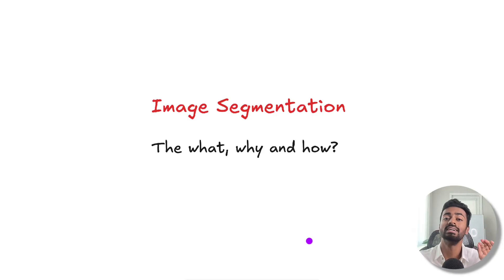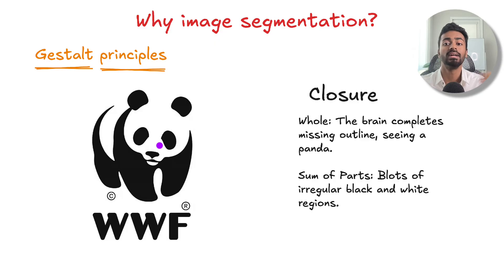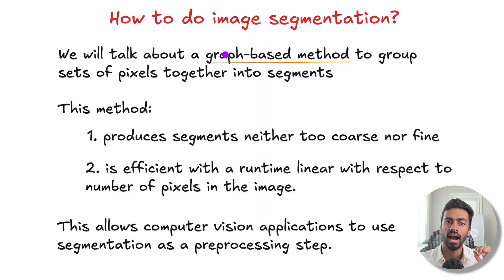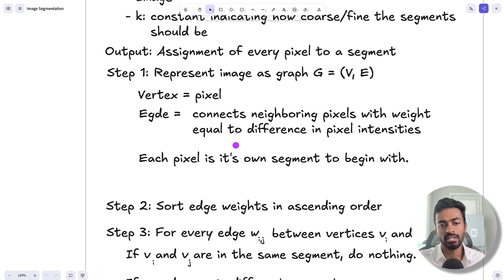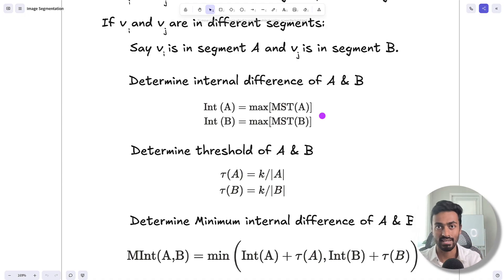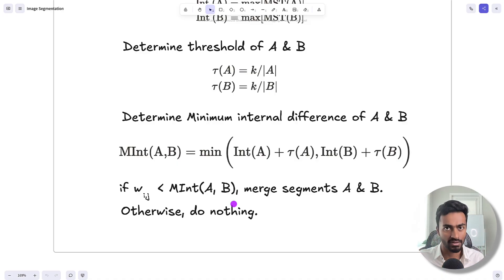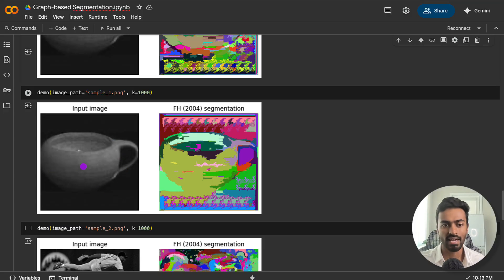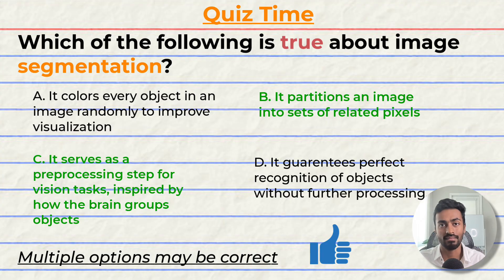Image segmentation - Explained!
Let's understand image segmentation: what it is, why we do it and how we can achieve this with some code.

CHAPTERS
00:00 What is Image segmentation?
00:28 Why image segmentation?
04:21 How to do image segmentation?
11:17 Code + outputs
13:09 Quiz Time
14:08 Summary